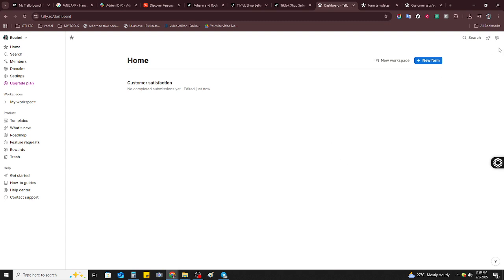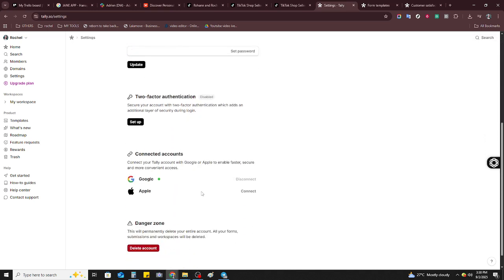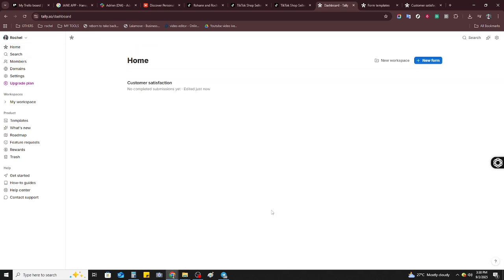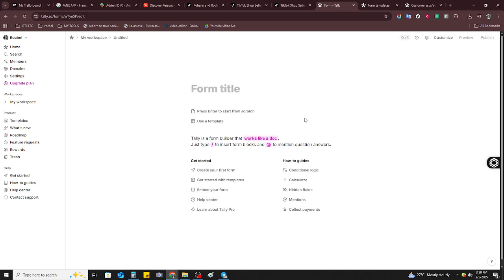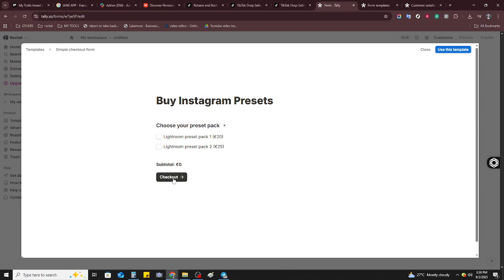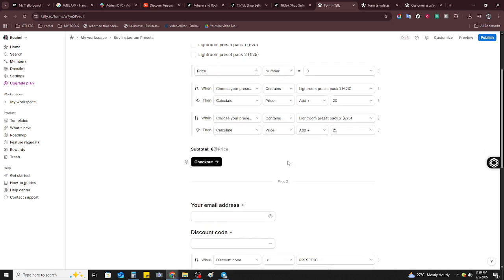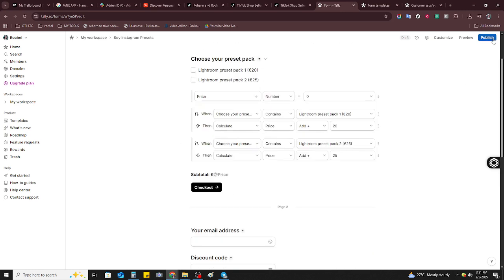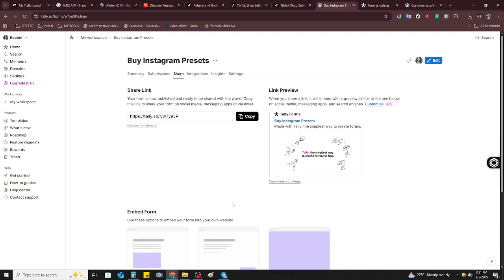How To Make A Multi Page Form In Tally.so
Want to create a multi-page form in Tally for easier data entry and reporting? This step-by-step tutorial will guide you through designing and managing multi-page forms efficiently. Perfect for beginners and experienced Tally users alike!

In this video, you’ll learn:

✅ How to set up a multi-page form in Tally
✅ Step-by-step instructions for creating forms
✅ Tips for organizing data across multiple pages
✅ How to save and manage forms for repeated use

Simplify your Tally workflow and make data entry faster and more organized.

Watch now and master multi-page forms in Tally!